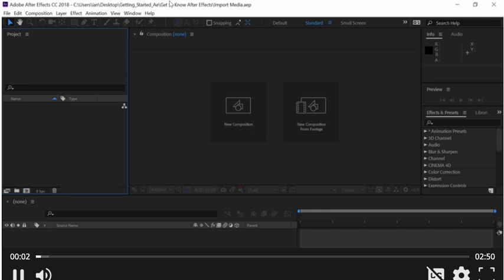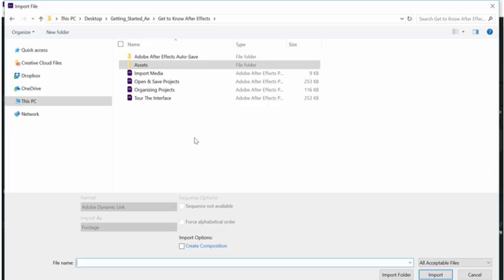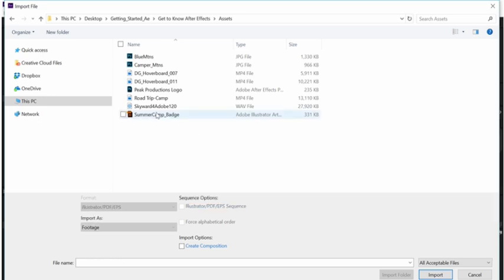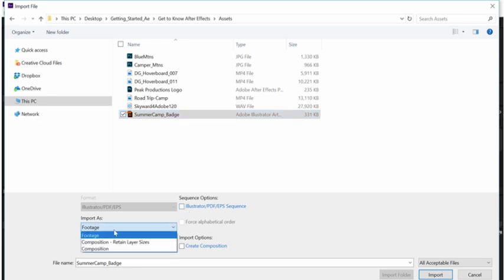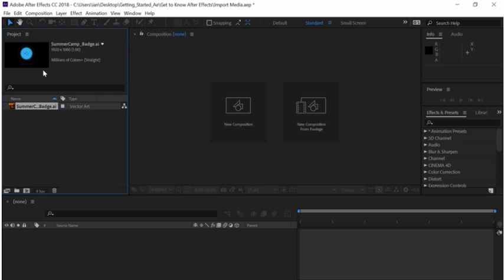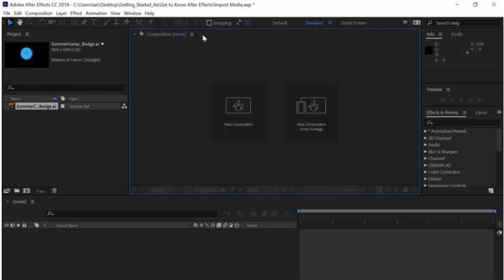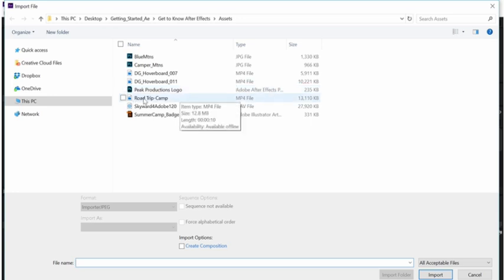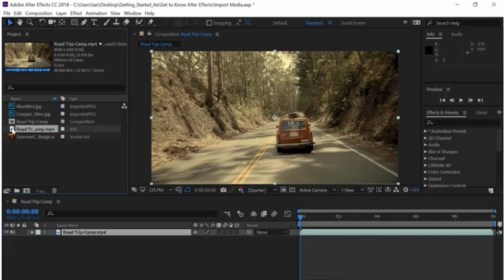Import assets or use in a project